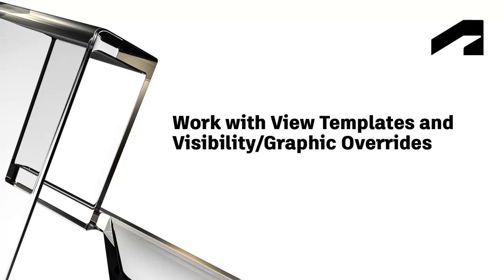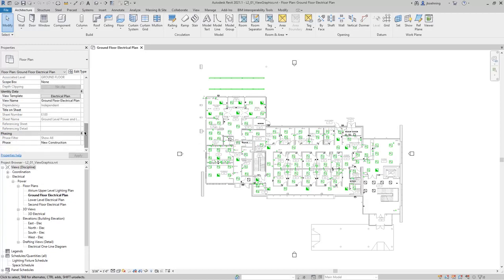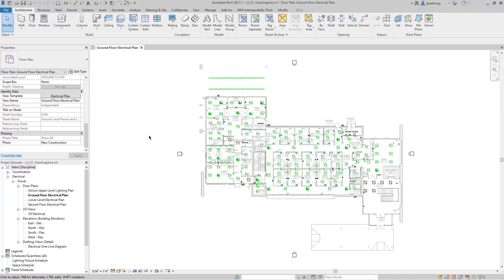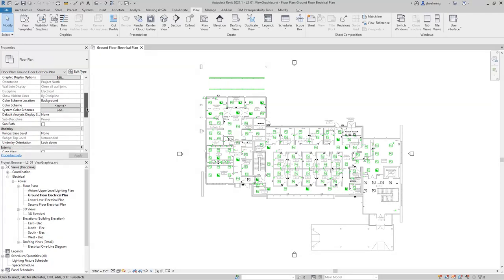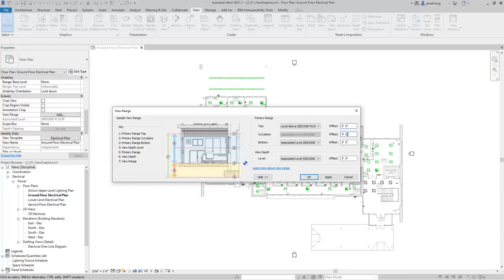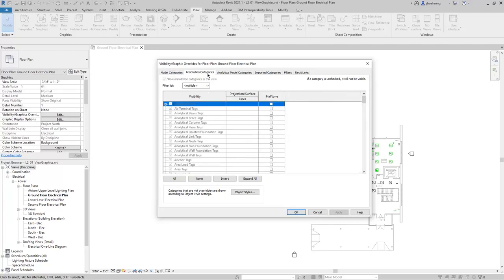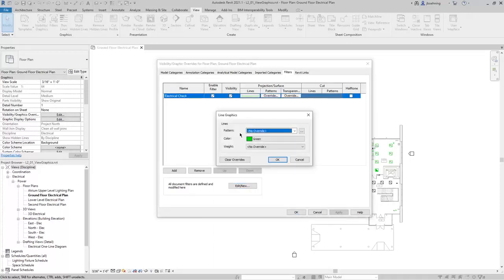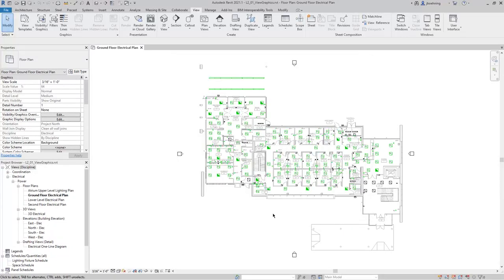Work with view templates and visibilitygraphic overrides